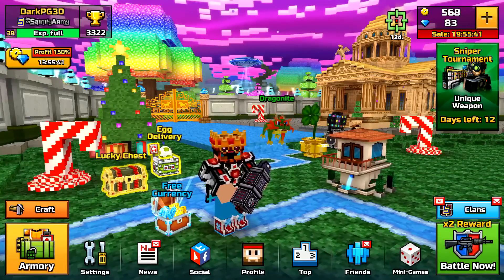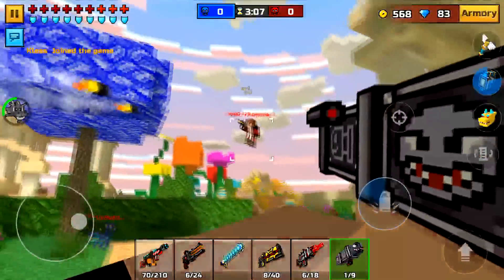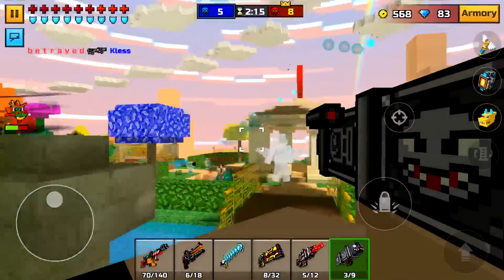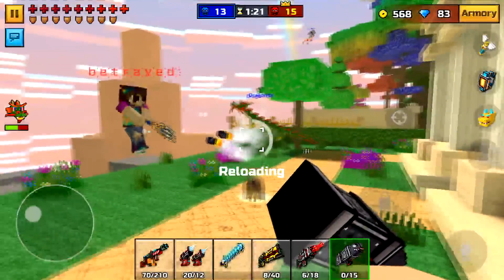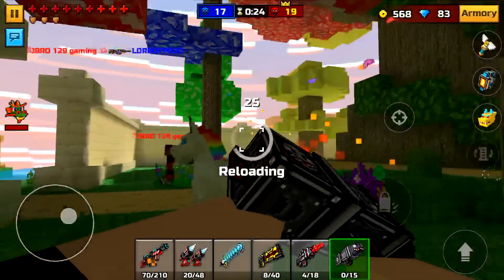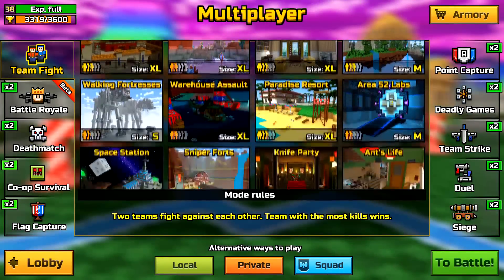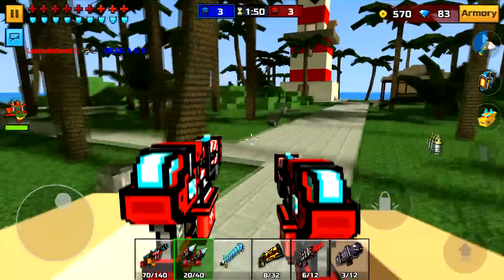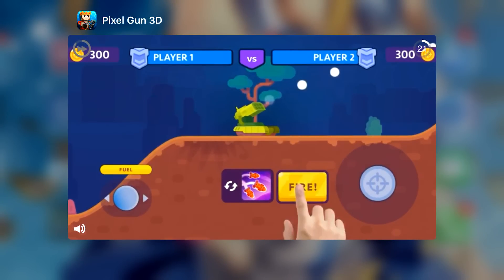*NEW* Pixel Gun 3D How To Get A Violence Kill Streak! 50+ Kills In ONE GAME!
► IF YOU GUYS WANT TO HAVE A CHANCE TO PLAY WITH ME/BE IN A VIDEO OR EVEN HELP ME WITH A VIDEO/ACCOUNT OR EVEN TO CHAT/TALK WITH ME, PLEASE JOIN MY DISCORD :)

► If You Want To Get The Latest Pixel Gun 3D Hack/iOS Account, Please Go To My Site ( DarkPGMods.com ) And Look At The List For The Latest Update, Or You Can Click The Few First Links In The Description!! ;)